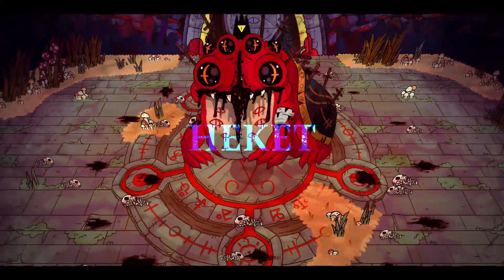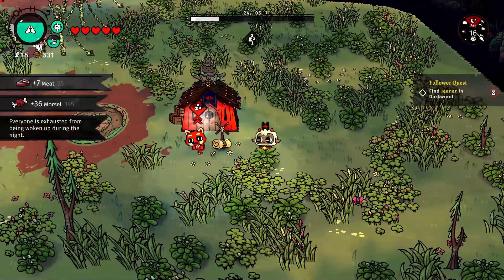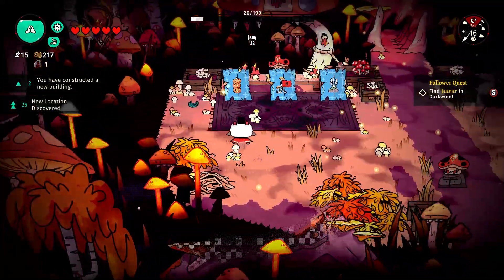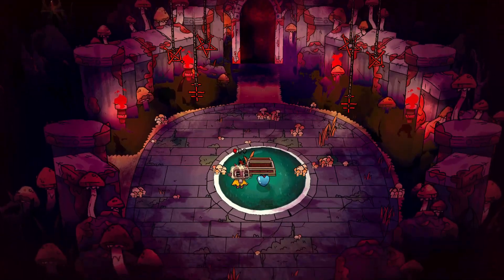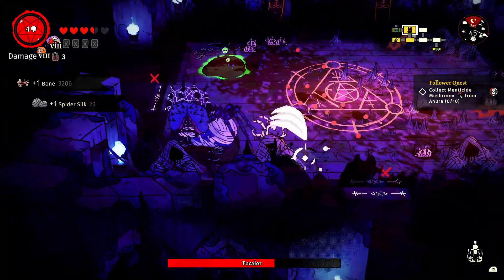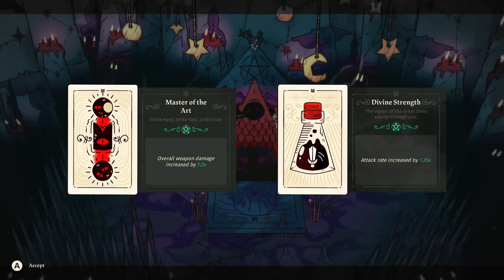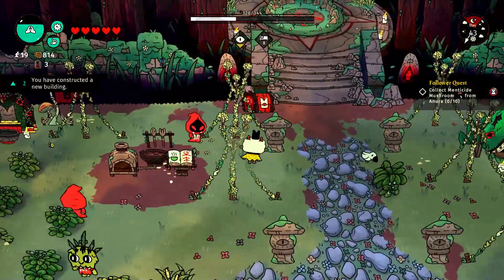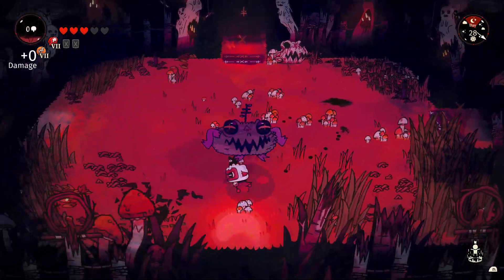Cult of the Lamb Review : Baa-ow Down Heathens!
Todays review is none other than Cult of the Lamb, played on the Nintendo Switch. Let's see if this Dark Animal Crossing, Hades hybrid is all it promised and more.